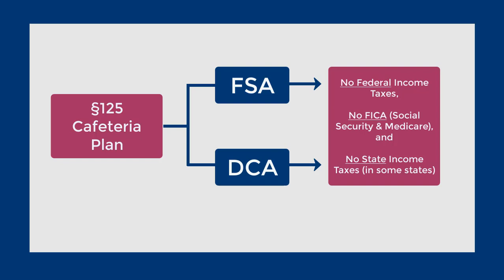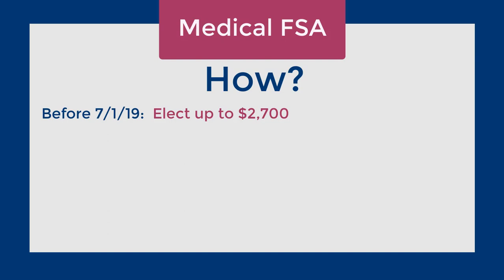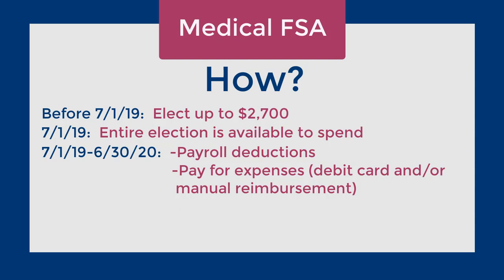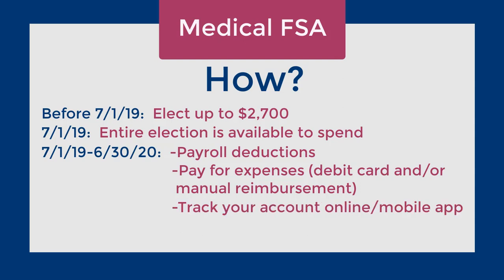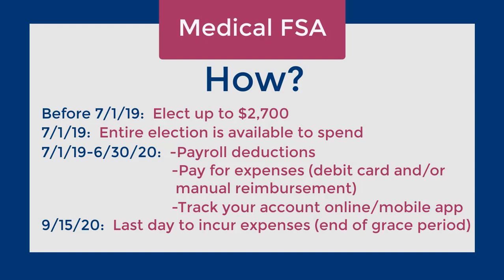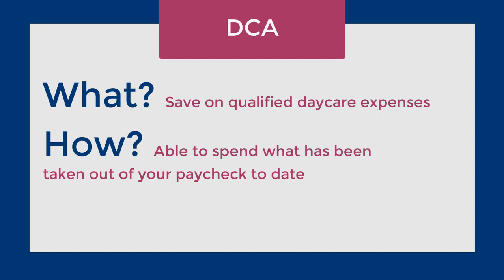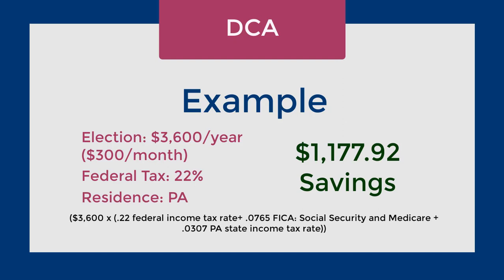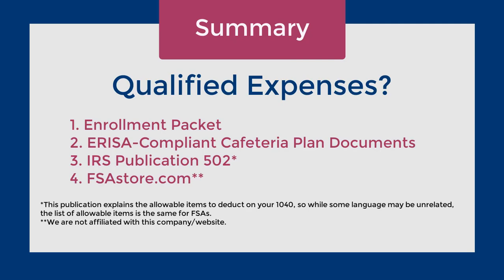July 2019 Enrollment - FSA, DCA, and Grace Period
This video explains everything you need to know to participate in your employer-sponsored medical flexible spending account (FSA) and/or dependent care flexible spending account (DCA).

Please note that this video only applies to groups that (a) offer the FSA and DCA, (b) added the grace period, and (c) have a plan start date of July 1, 2019.